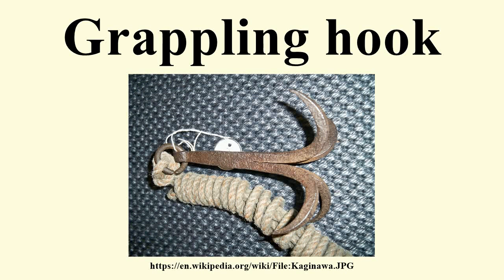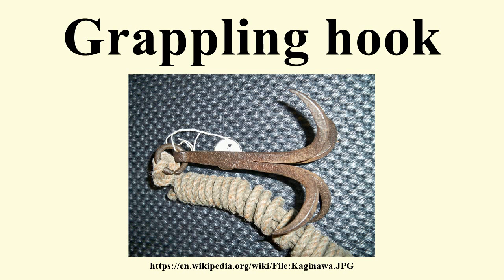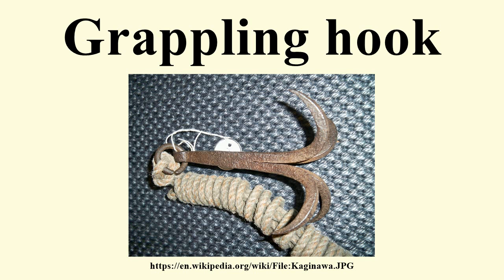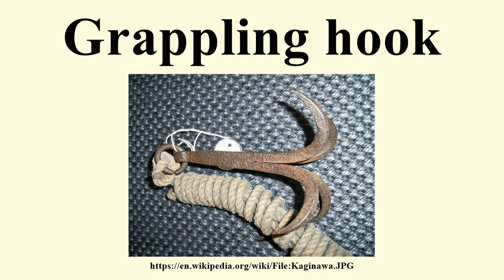Grappling hook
Image-Copyright-Info
Author-Info:   Samuraiantiqueworld

Image-Copyright-Info